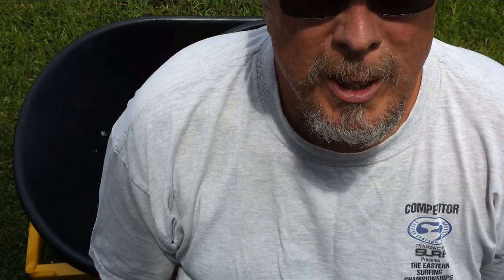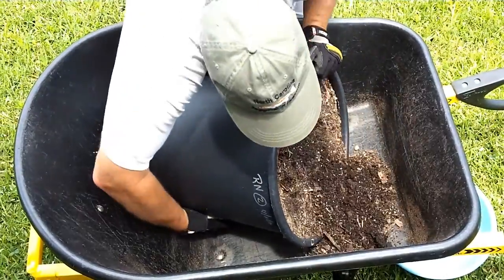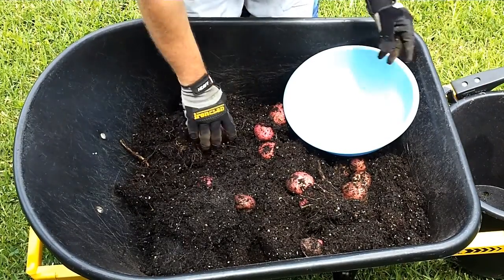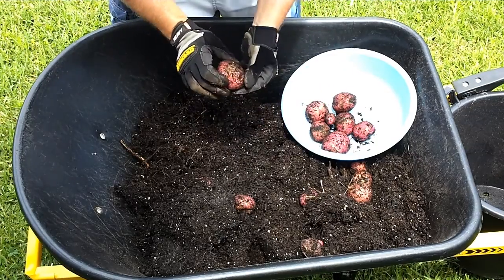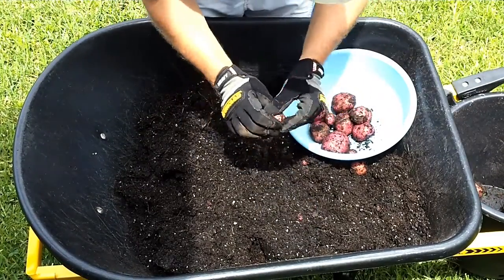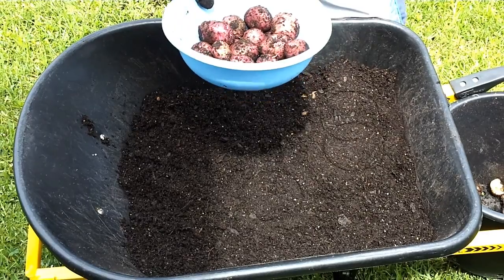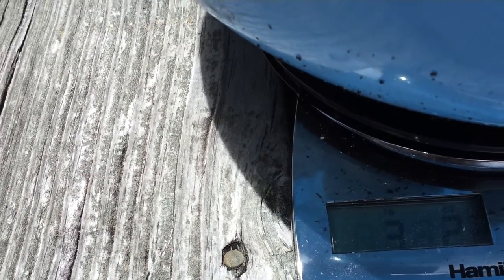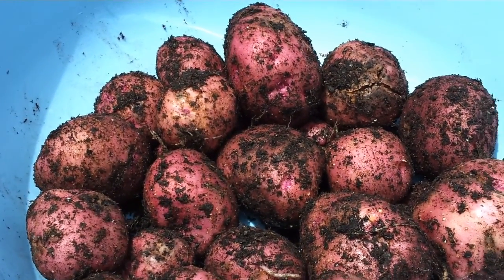Potato Reveal #1 - "Red Norland" 6/28/16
1st potato reveal of 2016! Red Norlands planted on 4/11/16, 2 seed potatoes in the pot. Would have been a great yield had it not been for all the rotted ones! Need to figure out what caused it :(